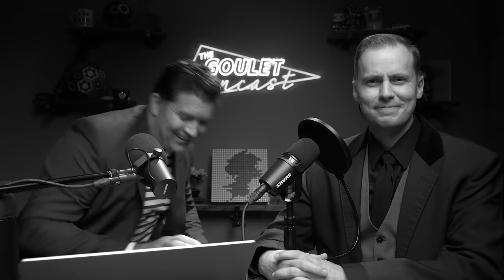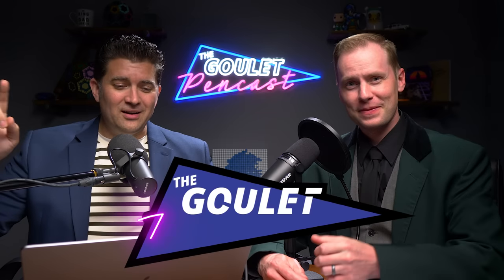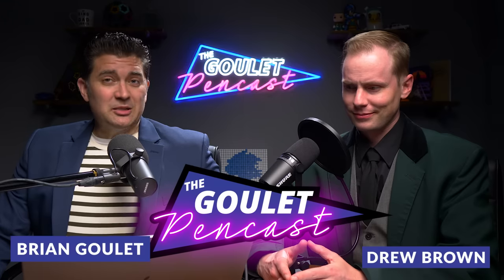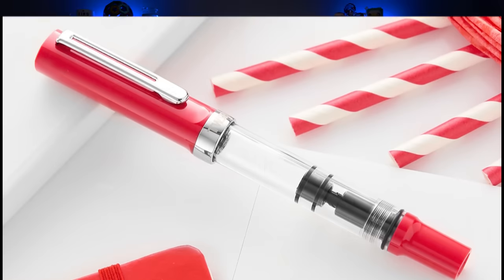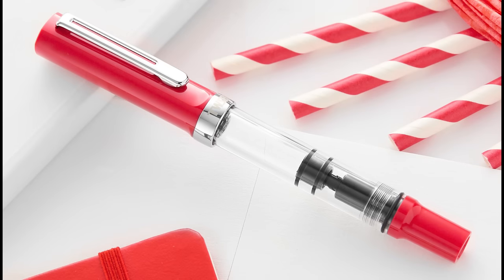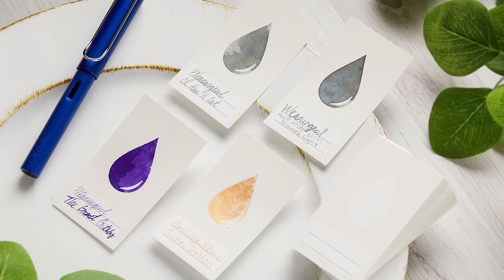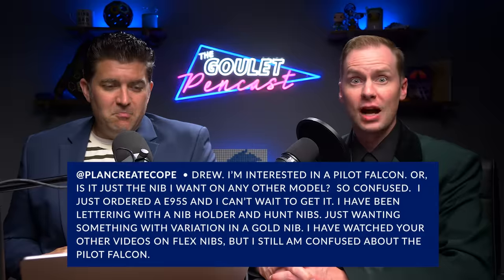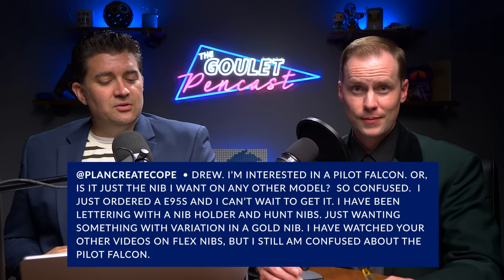Fountain Pen "Starter Pokémon" and the Smoothest Nibs | Pencast 111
Why are Pilot Falcon nibs confusing? What are some of the best SLIM fountain pens? Brian and Drew cover these question and more in this week's episode of The Goulet Pencast!

TIMESTAMPS:
0:00:00 Intro
0:01:49 Feedback
0:06:54 New Stuff
0:21:54 Why won't Pilot sell replacement nibs?
0:29:08 What the deal with Falcon nibs?
0:36:15 What's the smoothest nibs you've used?
0:41:37 What are the "Pokemon Starters" of fountain pens?
0:48:26 Recommendations for slim pens
1:00:59 Meet the Team
1:25:21 What's Happening?
2:14:02 Comp-nay Updates